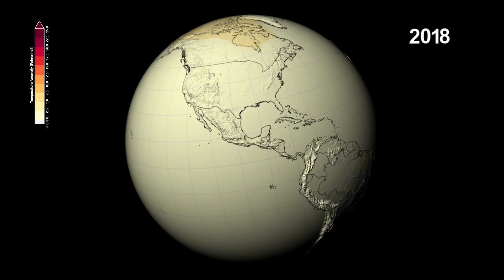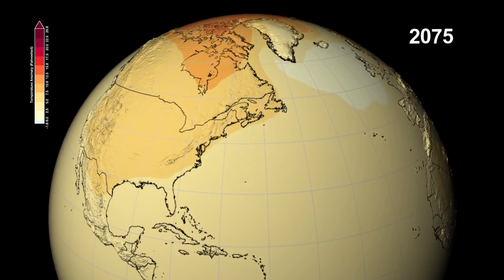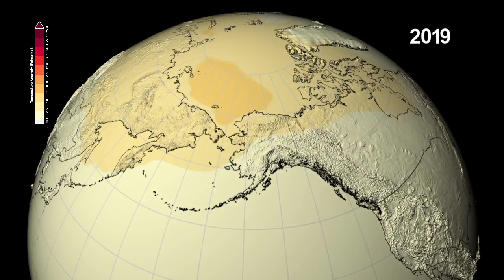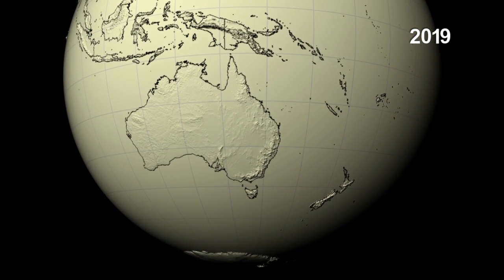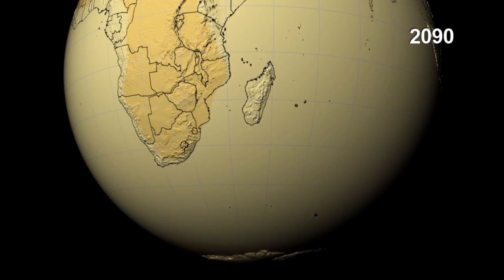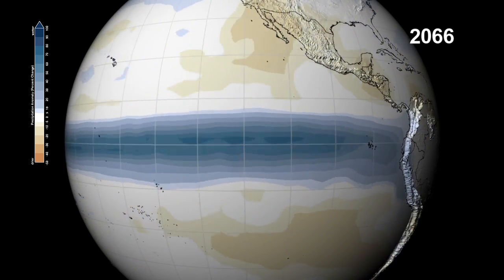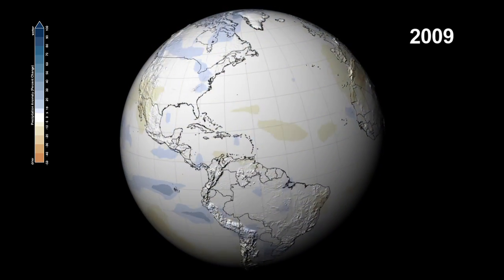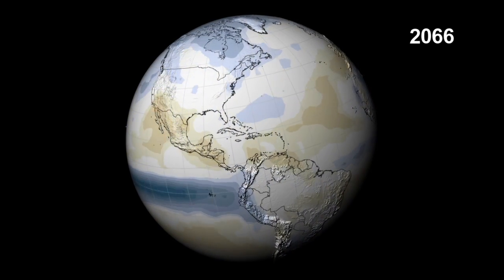Future Temperature and Precipitation Projections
This data visualization shows how the 2013 United Nations' Intergovernmental Panel on Climate Change (IPCC) climate models estimate temperature and precipitation patterns throughout the 21st century.

IPCC scientists study how the Earth might respond to different carbon dioxide and other greenhouse gas emission scenarios throughout the 21st century. This effort includes dozens of climate models from institutions around the world, including NASA's Goddard Institute for Space Studies. Climate models used by the IPCC estimate that global temperature and precipitation patterns will change throughout the 21st century given current rising greenhouse gas concentrations. This visualization is based on a scenario in which carbon dioxide concentrations reach 670 parts per million (ppm) by 2100, up from around 400 ppm today. Credit: NASA Center for Climate Simulation/Scientific Visualization Studio

Visualizers: Alex Kekesi (lead), Greg Shirah